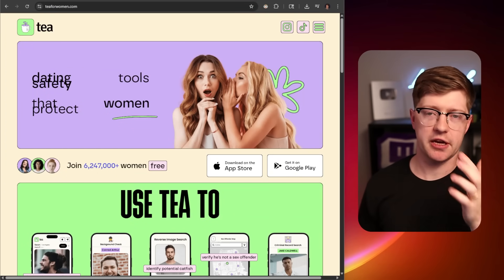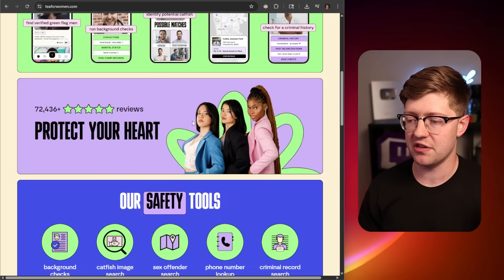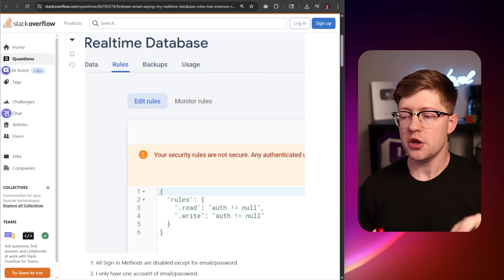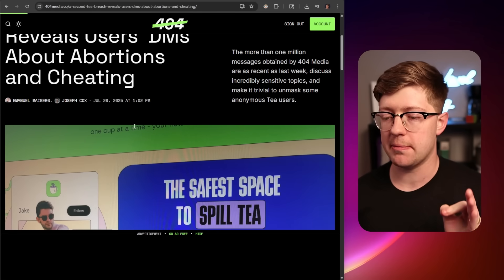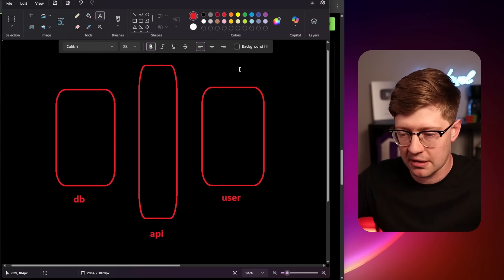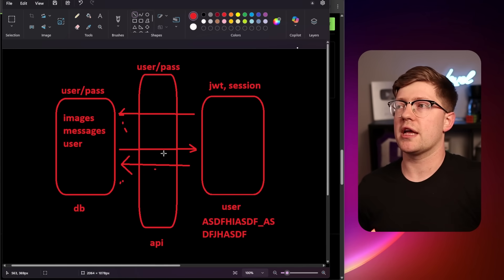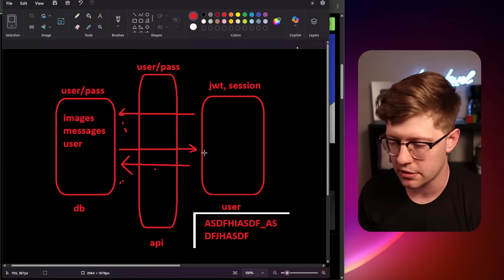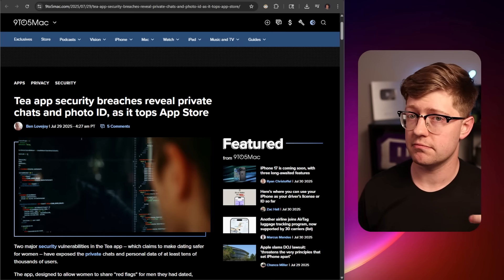the tea app situation keeps getting worse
🏫 MY COURSES

Wanna learn to hack?